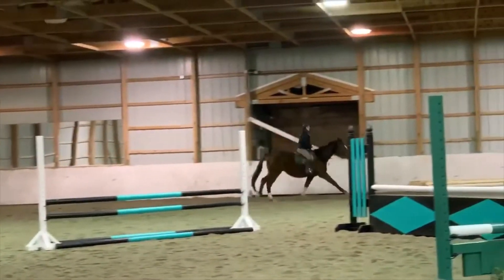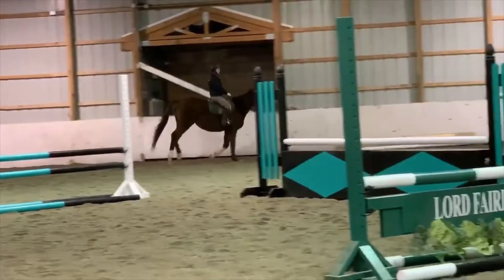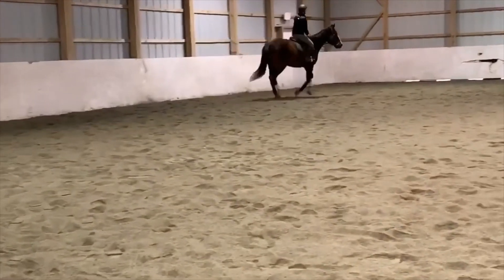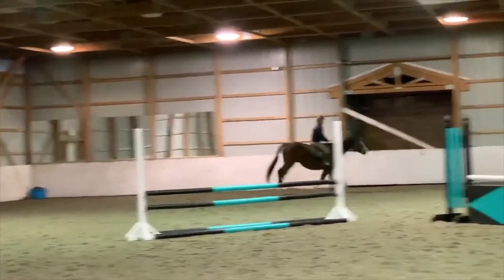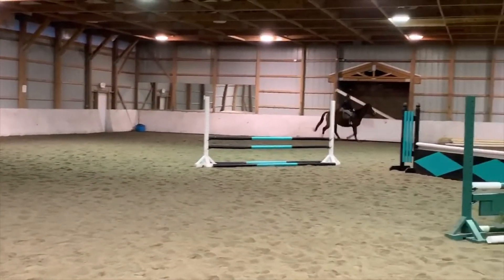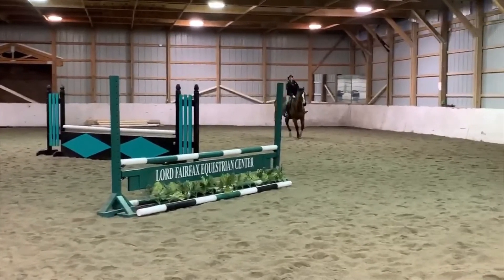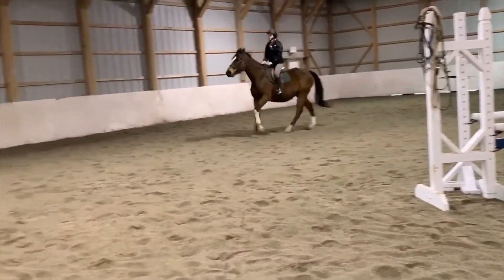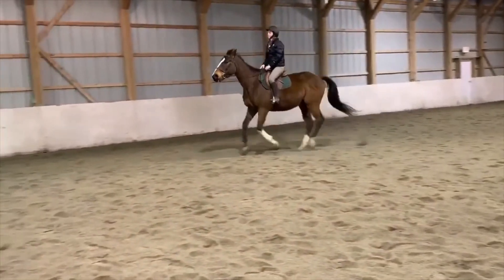Relaxing your Equitation. -- Rider errors. Discussing rider errors on the flat and over fences.